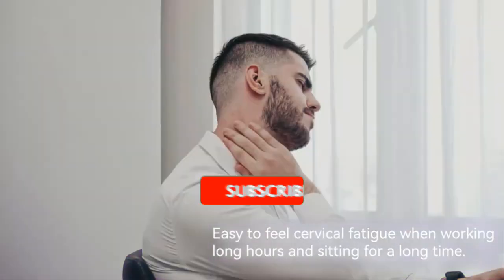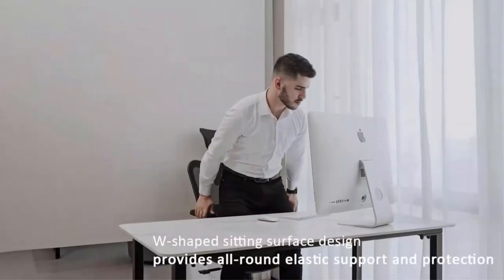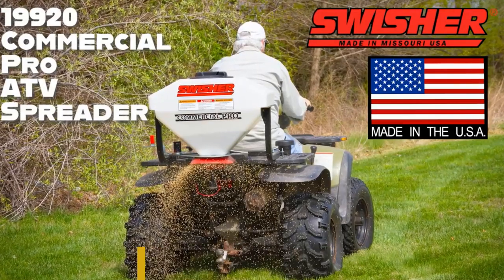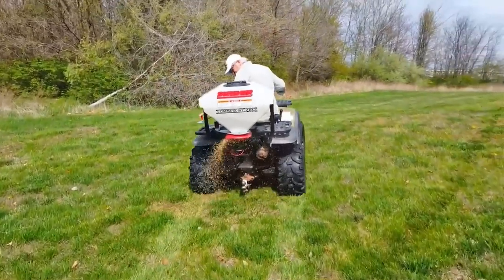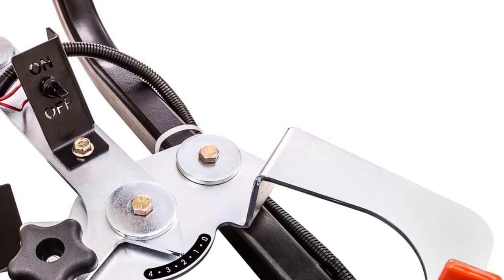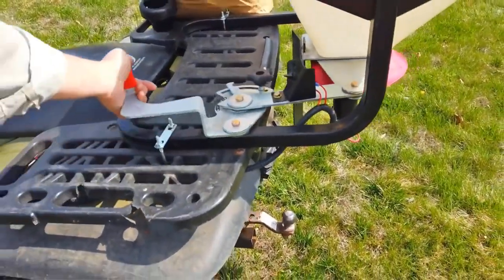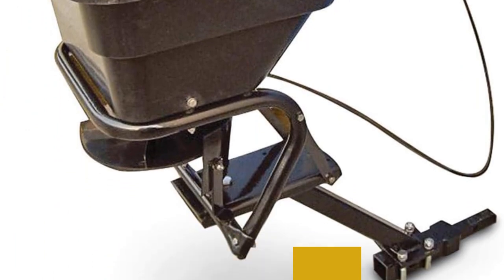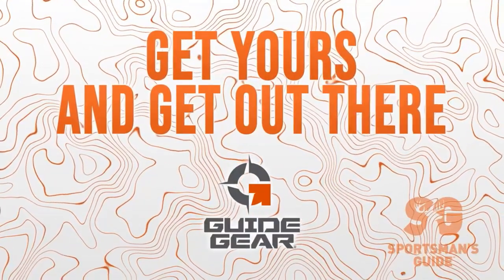✅Best ATV Seed Spreaders 2023 | [Top 5 Models for Your Farm]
1. Buyers Products ATVS15A.

2. Agri-Fab 45-0329.

3. Swisher 19920 Commercial Pro.

4. Brinly BS36BH.

5. Guide Gear UTV/ATV Receiver Mount.

What kind of spreader is best for grass seed?
What kind of fertilizer spreader is best?
Are seed spreaders worth it?
Who makes the best tow behind spreader?
Which is better drop or rotary spreader?
What are the disadvantages of spreader?
What are the different types of seed spreaders?
Why use a seed spreader?
What is the advantage of spreader?

Others Video
Best Activity Trackers For Dogs-Top Gps Dog Tracker

      owners.